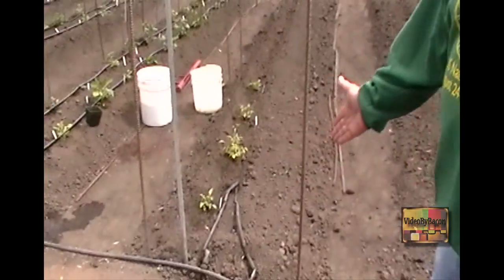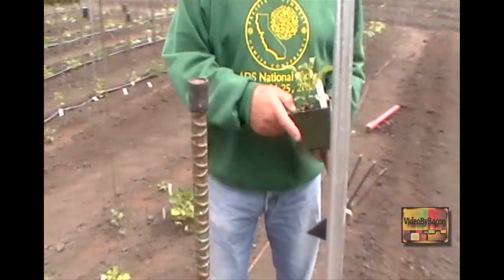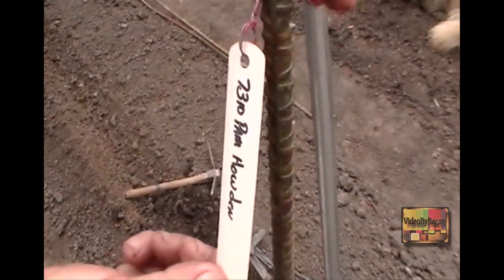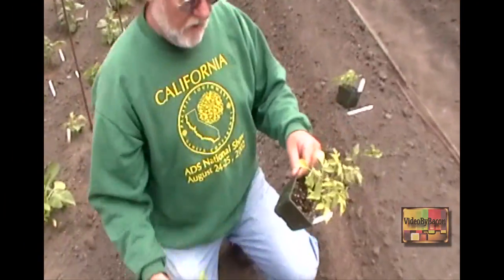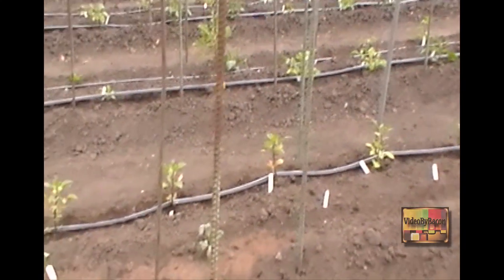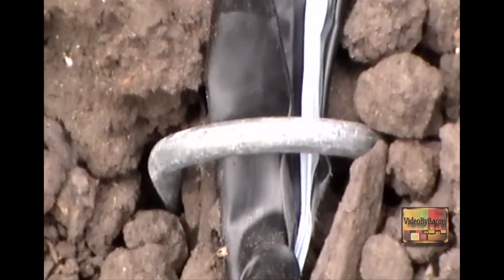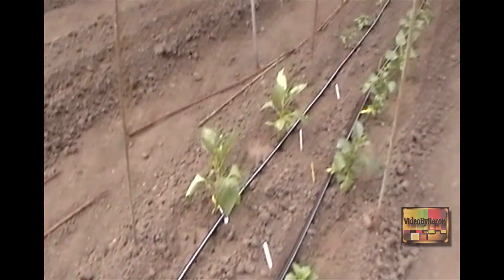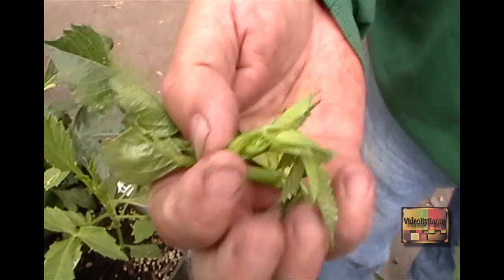Dahlias 100.5 May into June-YouTube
Welcome back as John Morton, President of the San Leandro Dahlias Society, gives us more insights into gardening and growing Dahlias. In Dahlias 100.5 May into June, John covers the pros and cons of using a Rototiller, explains how to Label and Stake your Dahlias. In addition, John demonstrates 'Pinching' to increase the amount of blooms on your Dahlias and how to put a Watering System in your garden.

John Morton is a Master Gardner with years of experience caring for the earth and cultivating plants. John gives easy to follow methods and practical advice on how to develop your green thumb. You will take away ideas for any type of gardening you're interested in and not just for growing Dahlias.

Sincerely,
Vicki Bacon
videobybacon